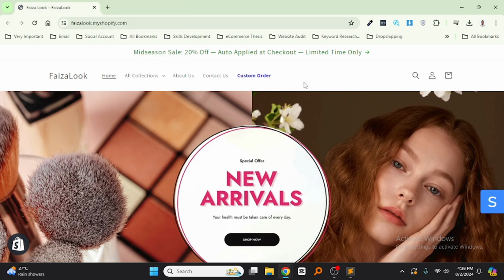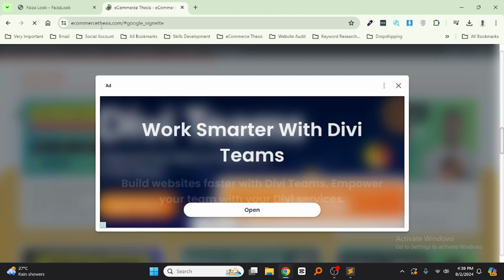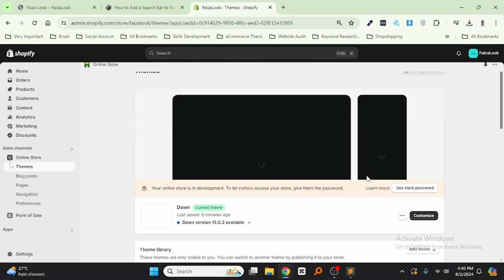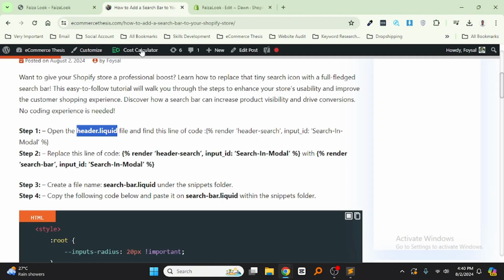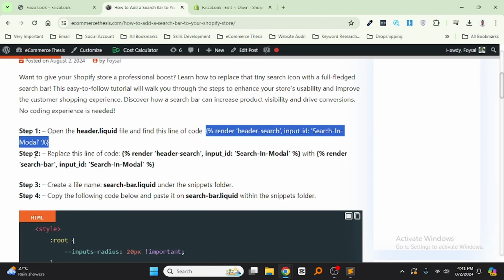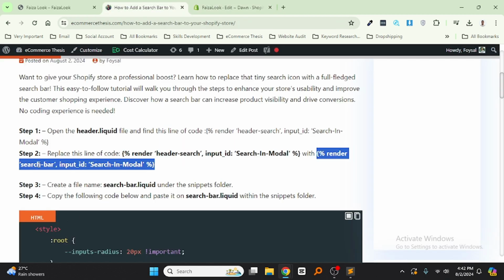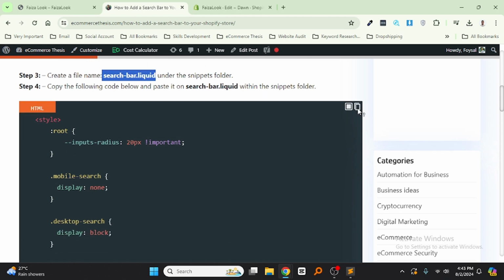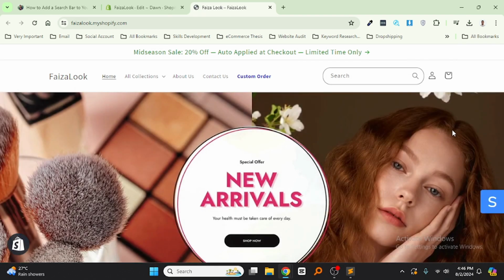How to Add Search Bar Instead Of Search Icon In Shopify ✅ Replace Search Icon with Search Bar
💻 Welcome to * Replace Search Icon with Search Bar ✅ Add a Search Bar Instead Of Search Icon In Shopify is Easy Now *

📝 Video Description: Want to give your Shopify store a professional boost? Learn how to replace that tiny search icon with a full-fledged search bar! This easy-to-follow tutorial will walk you through the steps to enhance your store's usability and improve the customer shopping experience.

Discover how a search bar can increase product visibility and drive conversions. No coding experience needed!